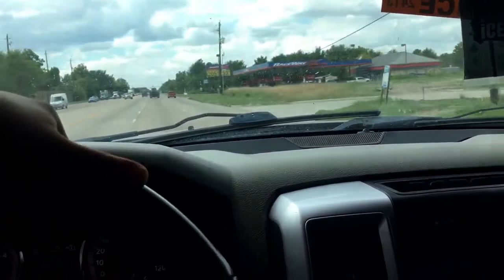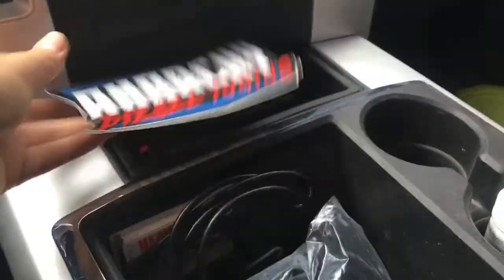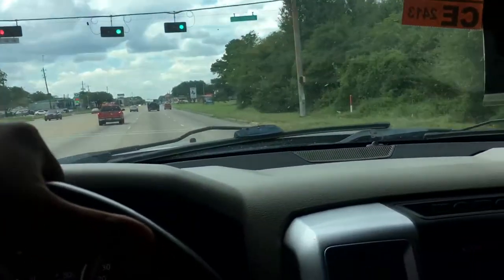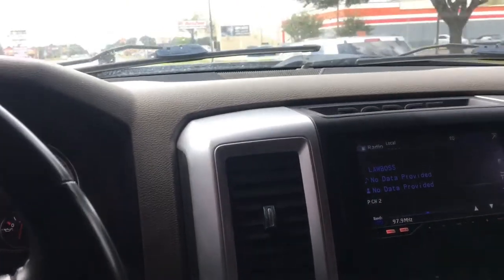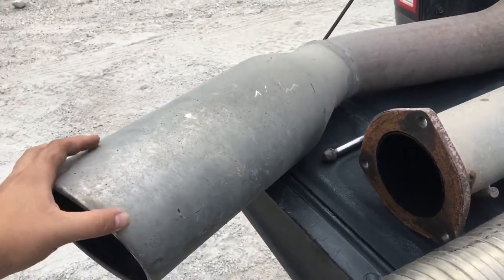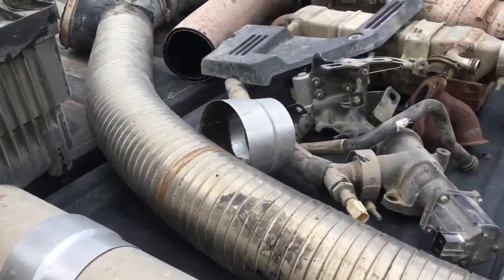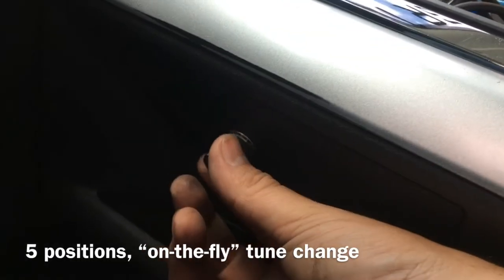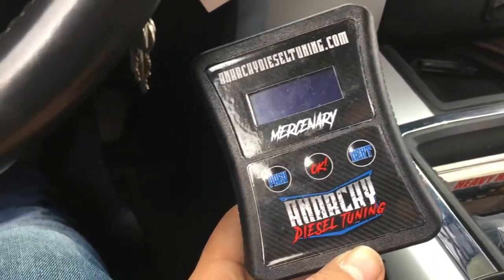6.7 cummins EGR delete, anarchy tuning on the fly, S&B intake, and 5in turbo back straight pipe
I recently put my 2012 Dodge Ram 2500 in the shop. This are the things I added to the truck

-S&B intake
-EGR delete
-EFI live tune, Anarchy diesel
-5 position switch, on the fly
      •1 stock
      •2 tow 50hp
      •3 street 100hp
      •4 hotstreet 150hp
      •5 race 200hp
-5in turbo back straight pipe
-6in tip